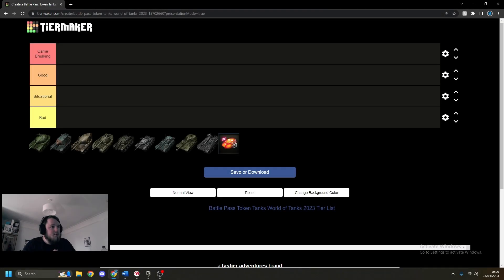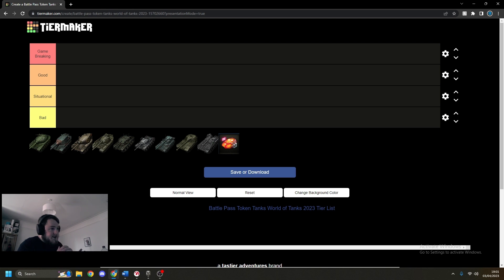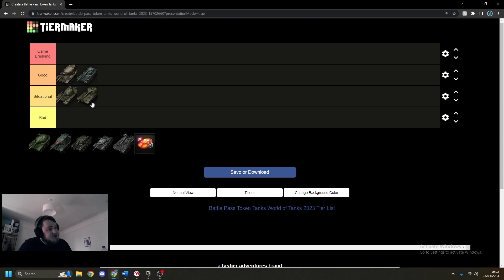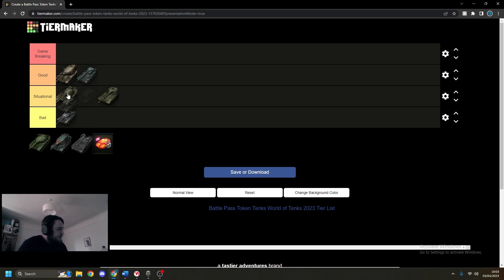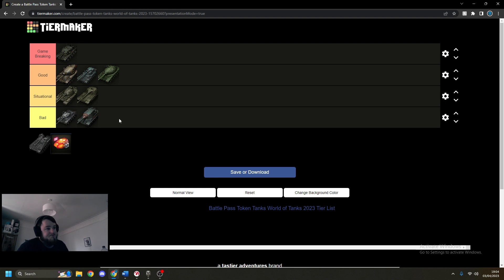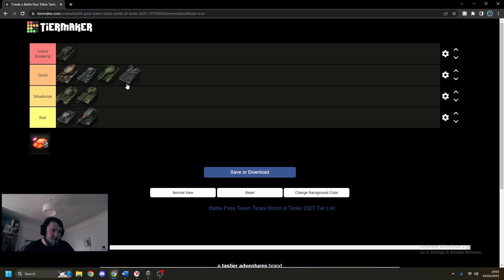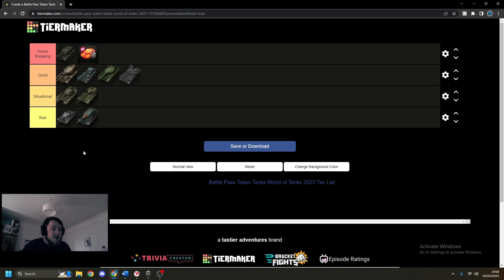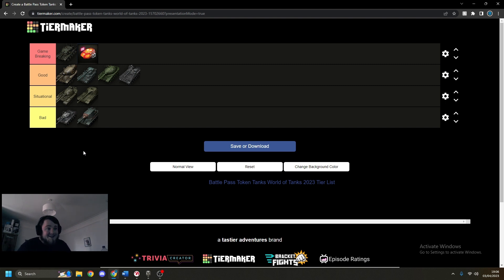BEST Battle Pass Reward Tanks 2023 | World of Tanks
What are the best battle pass reward tanks available in World of Tanks in 2023 and which ones should you spend your bonds on?

Guaranteed stream EVERY Thursday with a potential stream on a Monday @6pm GMT